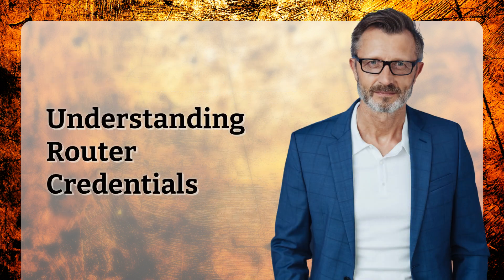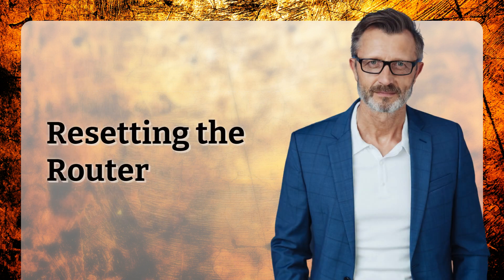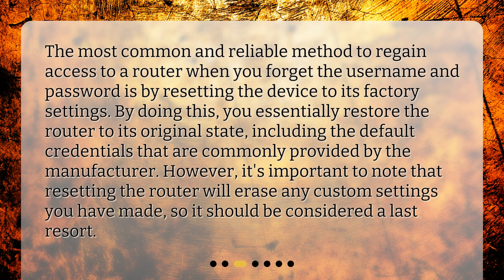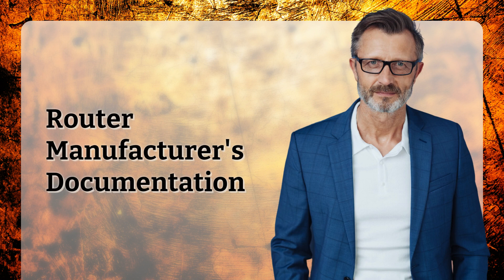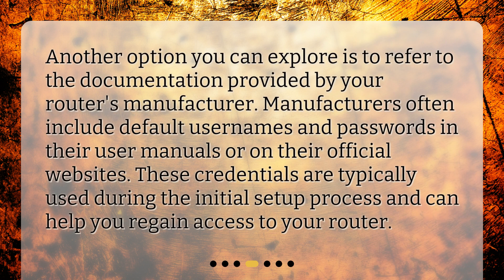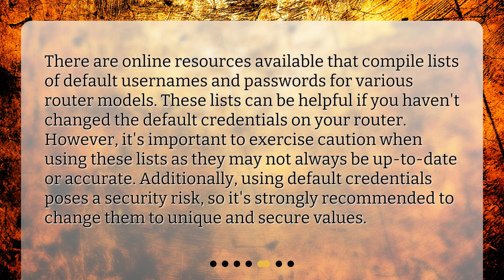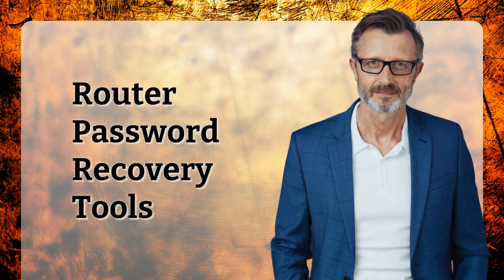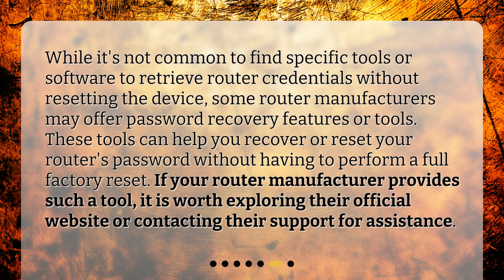Is there any tool or software to find the router username and password without resetting it?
Is there any tool or software to find the router username and password without resetting it? • Forgot your router's username and password? Don't panic! In this video, we explore whether there are any tools or software available to find your router credentials without resetting the device. From understanding router credentials to exploring router manufacturer documentation and default credentials lists, we've got you covered. Watch now and never lose access to your router again!

00:00 • Is there any tool or software to find the router username and password without resetting it?
00:29 • Understanding Router Credentials
00:55 • Resetting the Router
01:25 • Router Manufacturer's Documentation
01:49 • Default Credentials Lists
02:22 • Router Password Recovery Tools